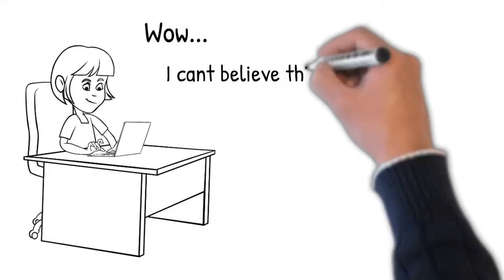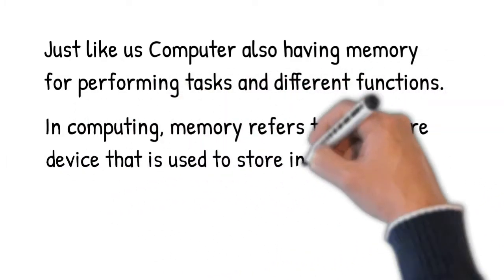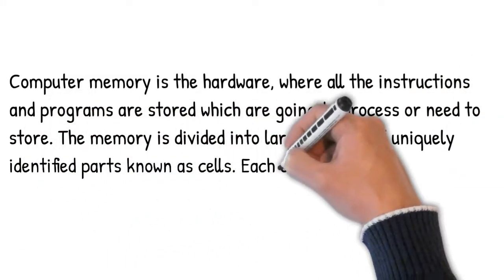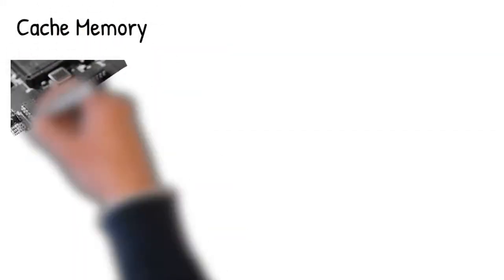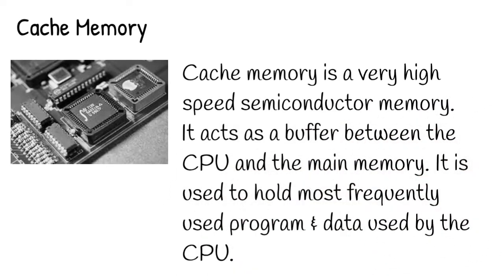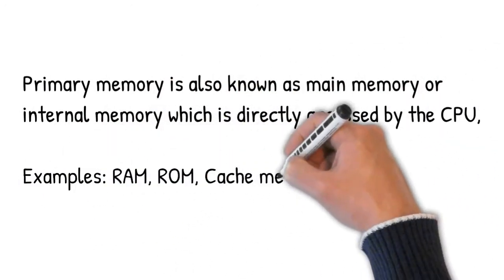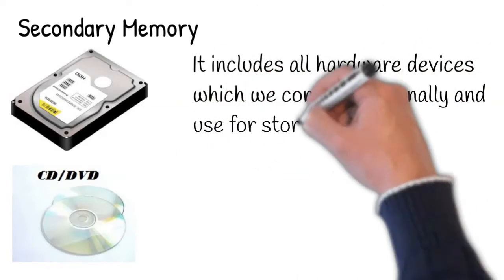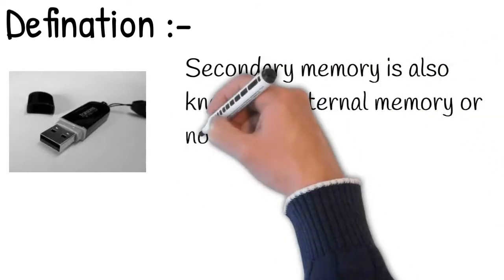Computer Memory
Computer memory a generic term for all data storage devices.